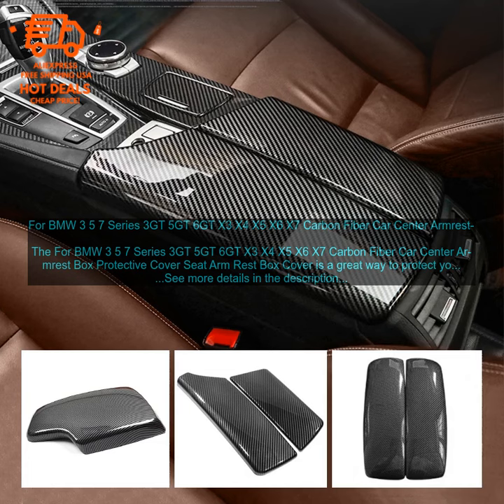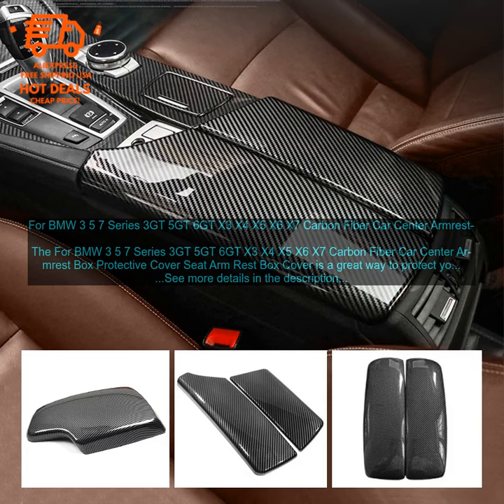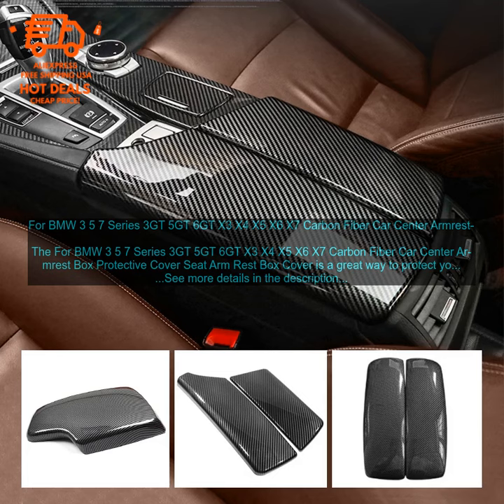1005001619533457 For BMW 3 5 7 Series 3GT 5GT 6GT X3 X4 X5 X6 X7 Carbon Fiber Car Cente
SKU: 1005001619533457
For BMW 3 5 7 Series 3GT 5GT 6GT X3 X4 X5 X6 X7 Carbon Fiber Car Center Armrest Box Protective Cover Seat Arm Rest Box Cover
The For BMW 3 5 7 Series 3GT 5GT 6GT X3 X4 X5 X6 X7 Carbon Fiber Car Center Armrest Box Protective Cover Seat Arm Rest Box Cover is a great way to protect your car's center armrest from wear and tear. It is made of high-quality carbon fiber material, which is durable and scratch-resistant. The cover fits snugly over the armrest, and it does not interfere with the operation of the armrest buttons. The cover also comes with a set of adhesive strips, which make it easy to install.

Here are some of the benefits of using the For BMW 3 5 7 Series 3GT 5GT 6GT X3 X4 X5 X6 X7 Carbon Fiber Car Center Armrest Box Protective Cover Seat Arm Rest Box Cover:

* Protects your car's center armrest from wear and tear
* Made of high-quality carbon fiber material
* Fits snugly over the armrest
* Does not interfere with the operation of the armrest buttons
* Easy to install with adhesive strips

If you are looking for a way to protect your car's center armrest, the For BMW 3 5 7 Series 3GT 5GT 6GT X3 X4 X5 X6 X7 Carbon Fiber Car Center Armrest Box Protective Cover Seat Arm Rest Box Cover is a great option. It is durable, stylish, and easy to install.

Here are some of the features of the For BMW 3 5 7 Series 3GT 5GT 6GT X3 X4 X5 X6 X7 Carbon Fiber Car Center Armrest Box Protective Cover Seat Arm Rest Box Cover:

 bmw
 3
 5
 7
 series
 3gt
 5gt
 6gt
 x3
 x4
 x5
 x6
 x7
 carbon
 fiber
 car
 center
 armrest
 box
 protective
 cover
 seat
 arm
 rest
 box
 cover